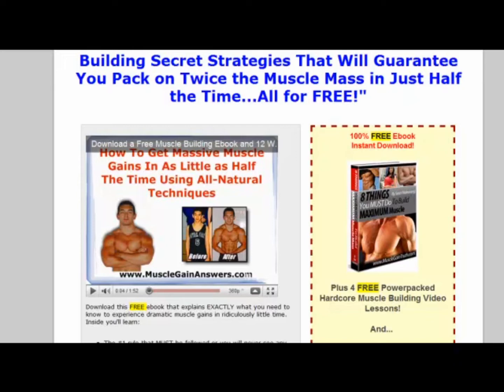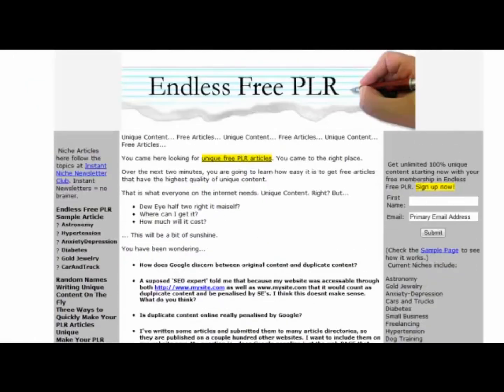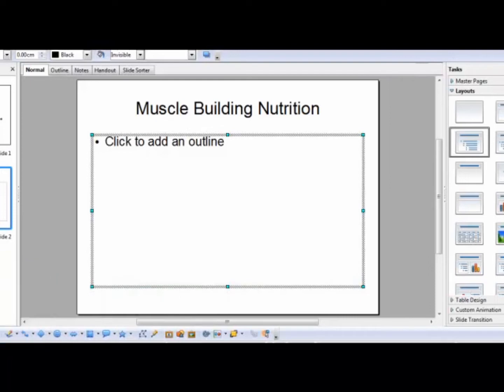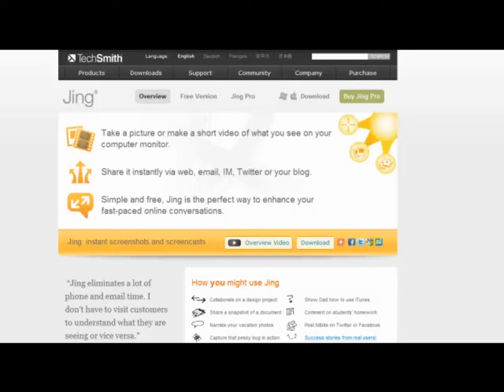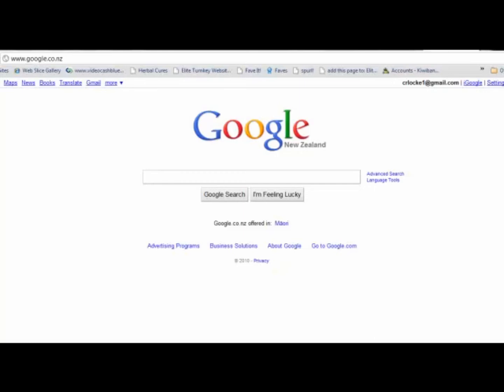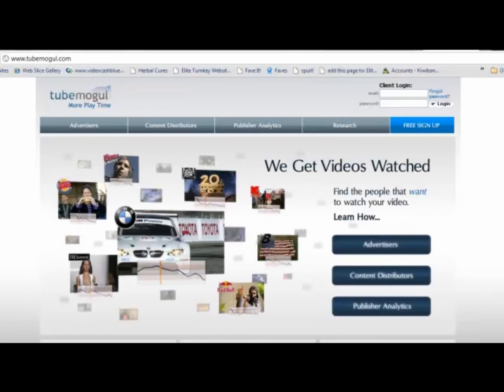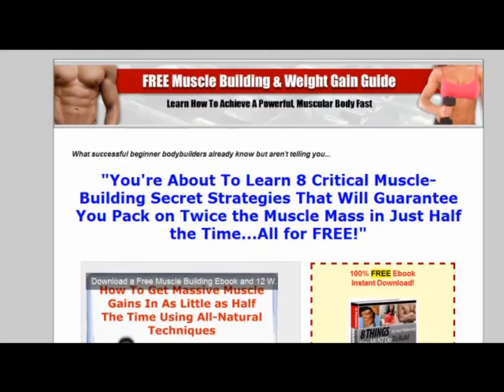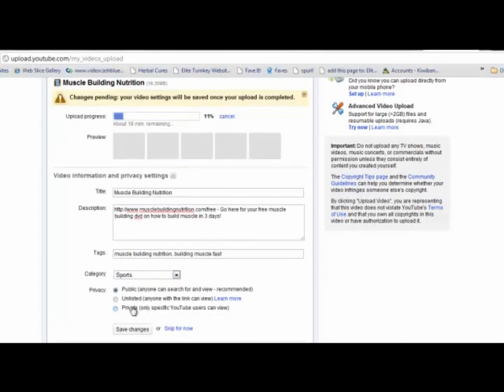How to Make great Income With 100$ video Marketing blueprint Video Course free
how to make great income with video marketing blueprint video course free free
free
free
courses